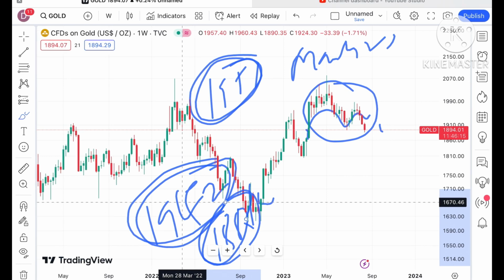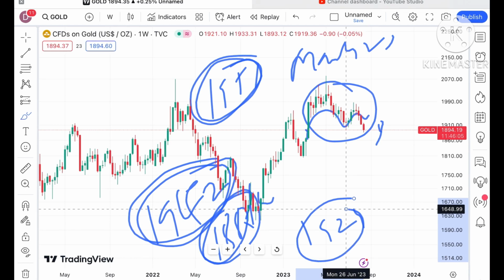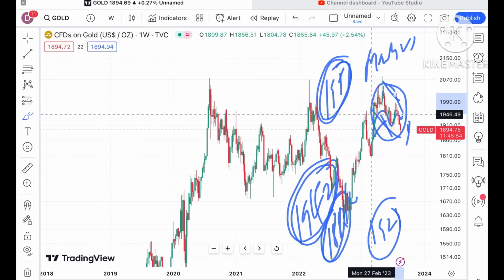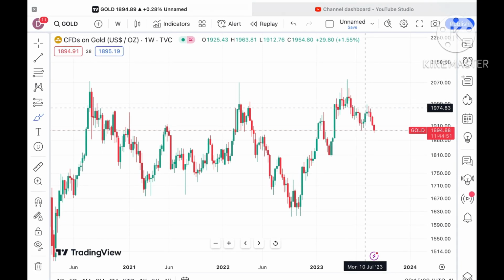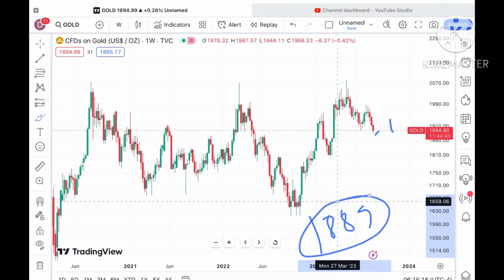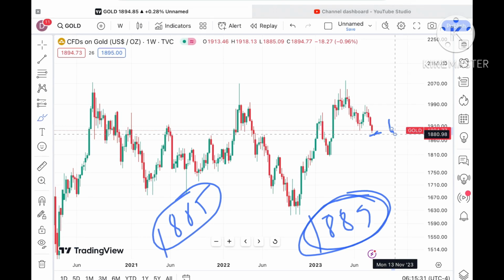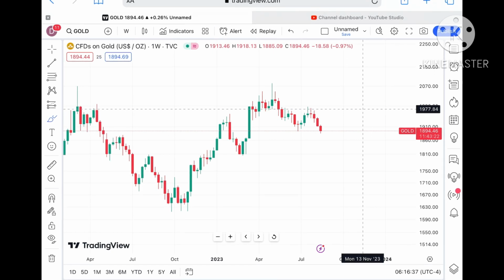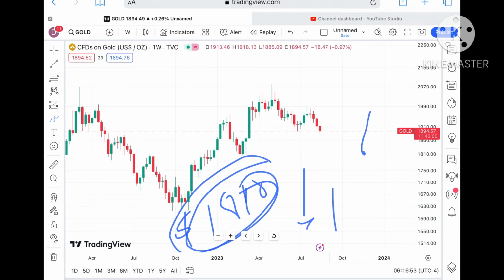Gold Price Analysis | 21 - 25 August 2023 | Gold Price Outlook | The Best Time To Invest in Gold?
Gold Forecast | 21 - 25 August 2023 | Gold Price Today | XAUUSD Trading Strategy | XAU/USD | Xãu | Xauusd chart | Xauusd live

Gold Price Analysis 21 - 25 August 2023 | Gold Price Outlook in 21 - 25 August 2023 | Is This The Best Time To Invest In Gold | July 2023 | XAUUSD forecast | gold price next week

Gold price Analysis for 21 - 25 August 2023

gold analysis for 21 - 25 August 2023

XAU/USD Trading Strategy | updated June 2023 | Gold Rate Today | XAUUSD Analysis Today | XAUUSD | XAUUSD Live

UPI : deepakzbro@axisbank

Twitter.com/deepakzbro

Query Resolved:

Currency, Currencies,
Currency Pairs,
Daytrading,
Day trading,
Intraday trading,
Intra-day trading,
Bullish Signals,
forexforbeginners,
basicsoffore
xauusd live,
xauusd,